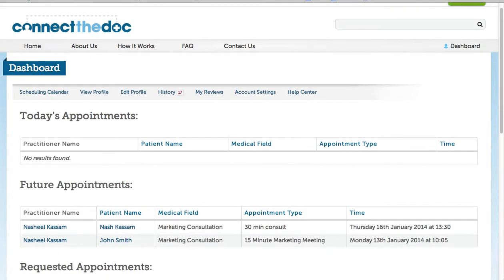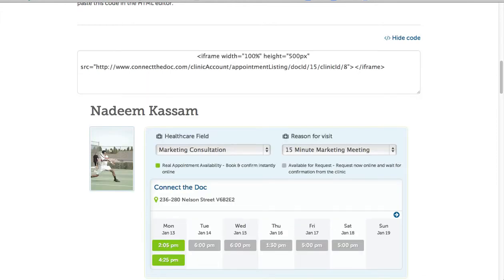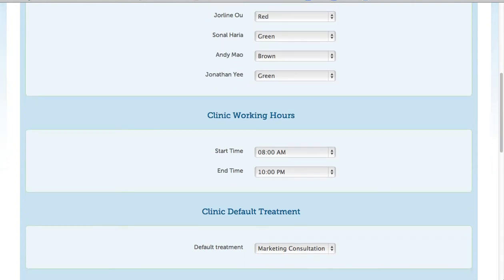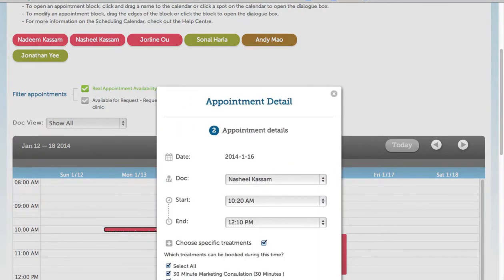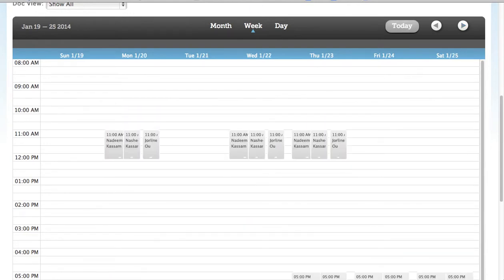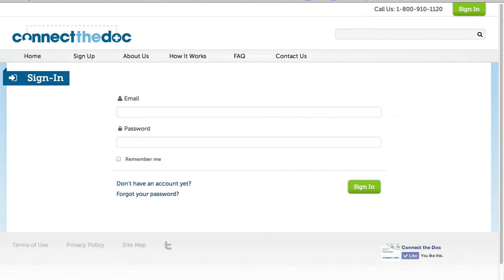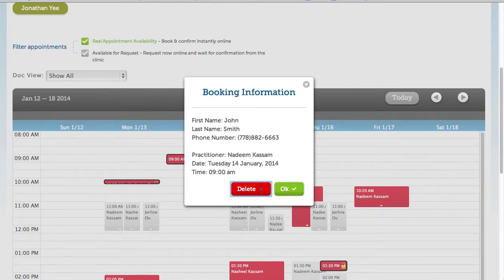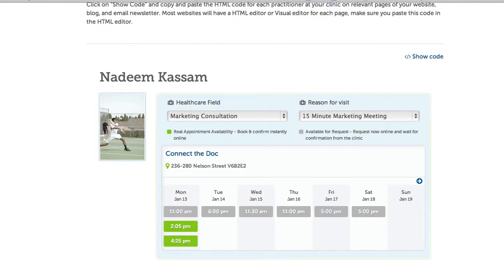New Connect the Doc Features - January 2014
This video tutorial will help you understand some of the new features we have launched on Connect the Doc in January, 2014. Some of the features include changing your hours of operations, setting a default treatment, updating your website with new booking widgets, changing the interval gaps on your schedule, adding / editing new healthcare fields and treatments, and making the website more fluid and mobile friendly.